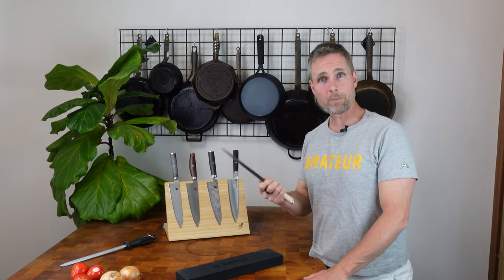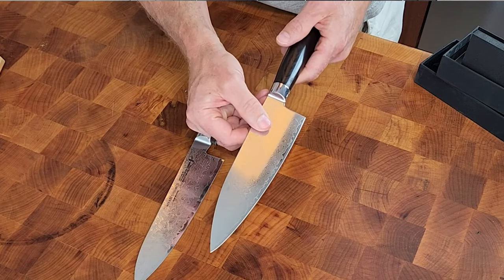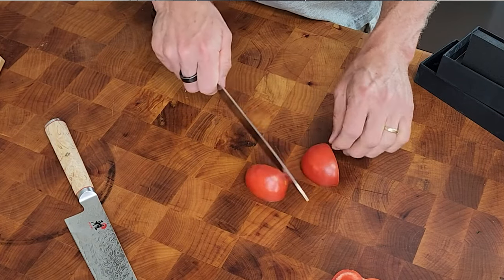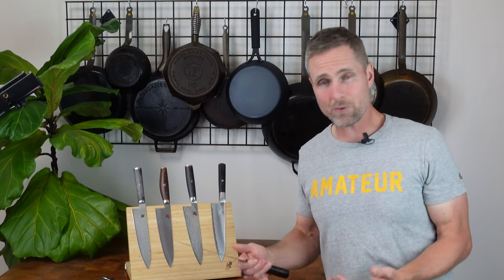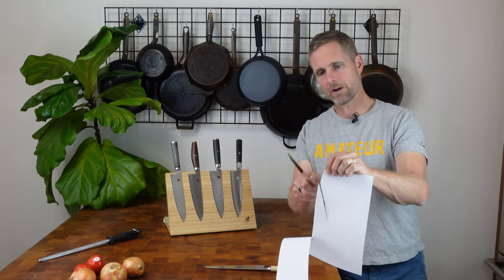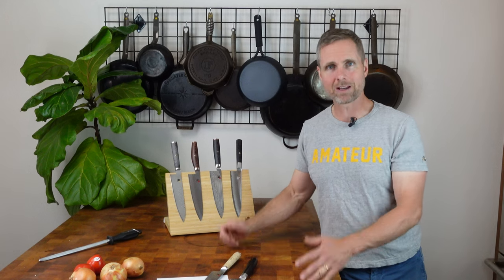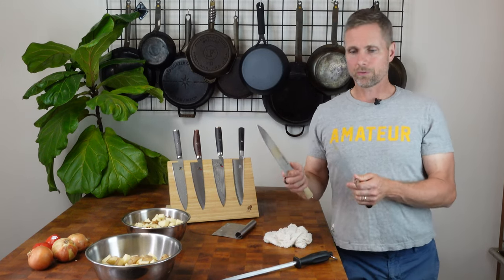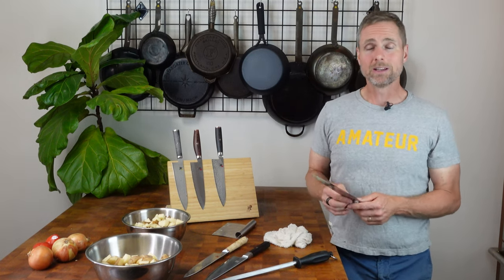Are Japanese kitchen knives made in China any good?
You can find Chinese-made knives, made with Japanese steel, all over the place, but are they any good? This week I compared true Japanese knives, Miyabi, to a newcomer made in China.